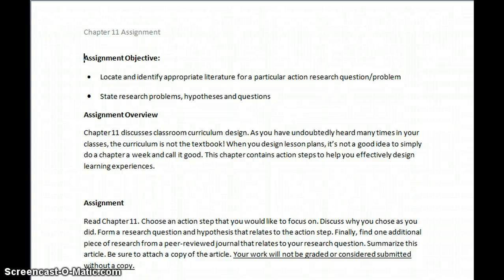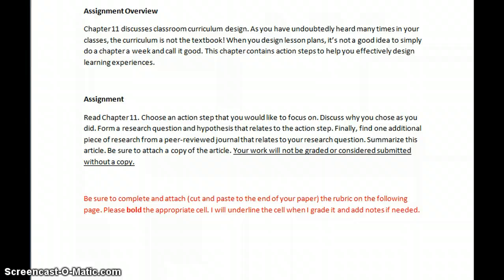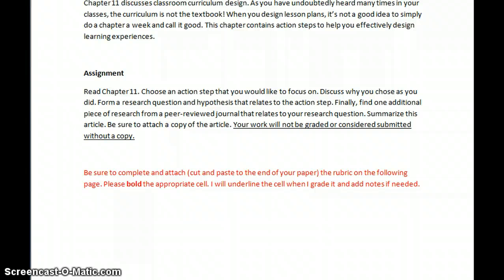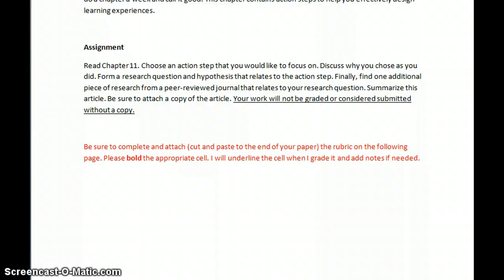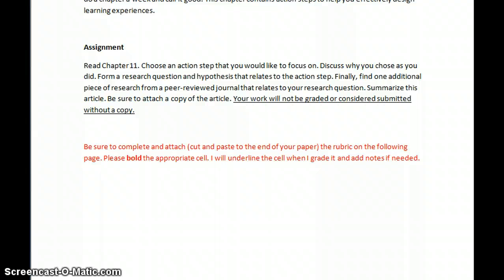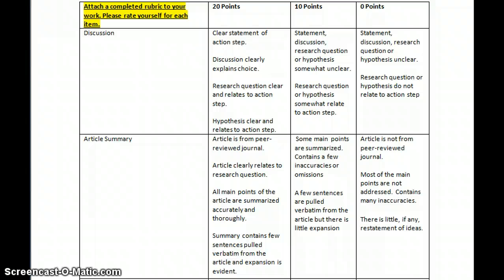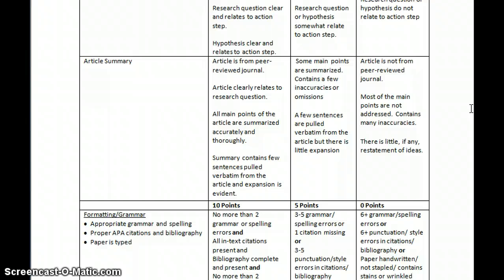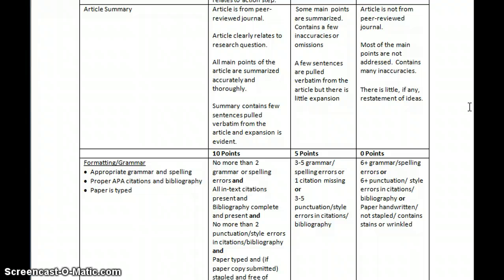Chapter 11 Assignment